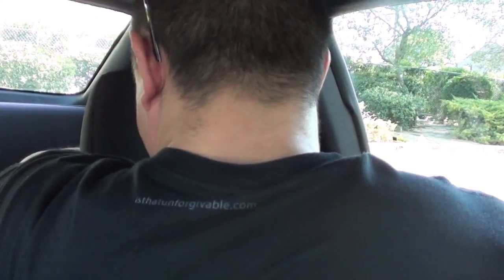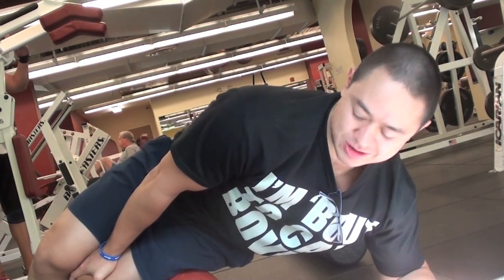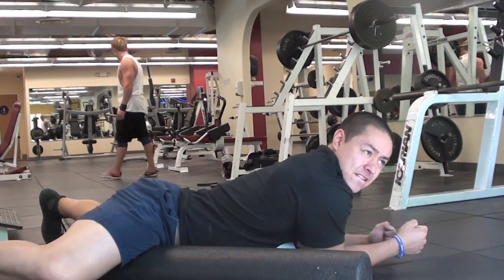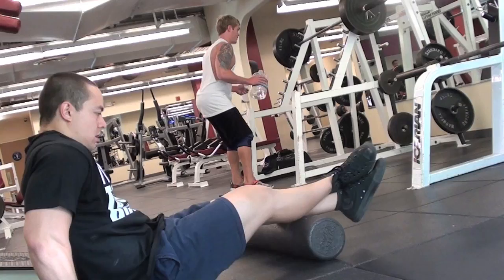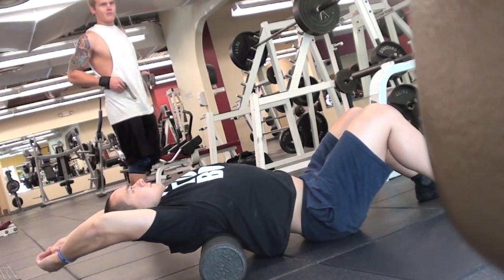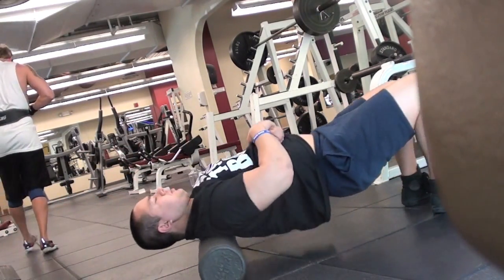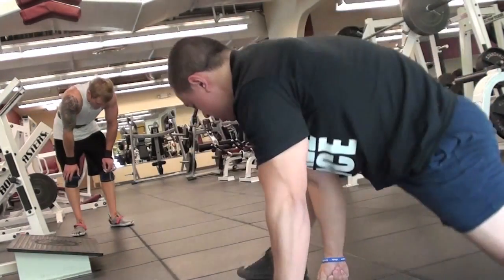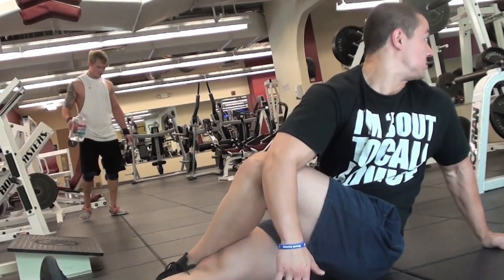Legs Mobility, Flexibility, Warm-up Routine